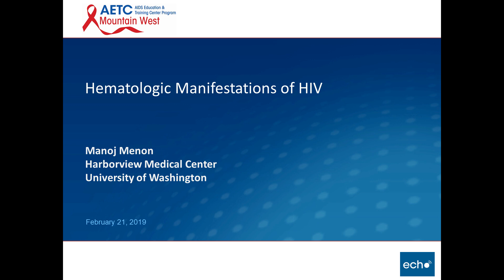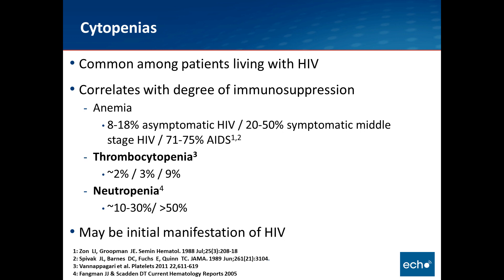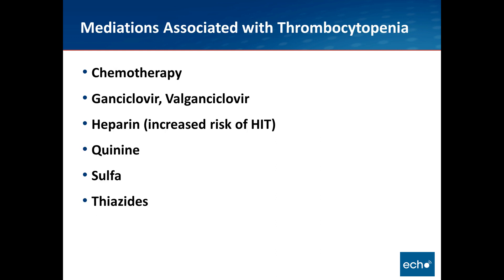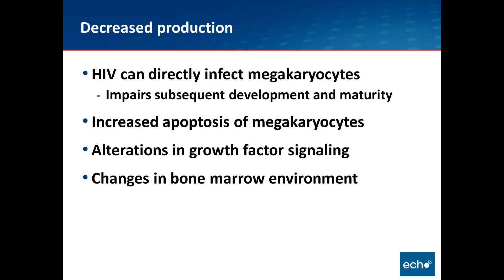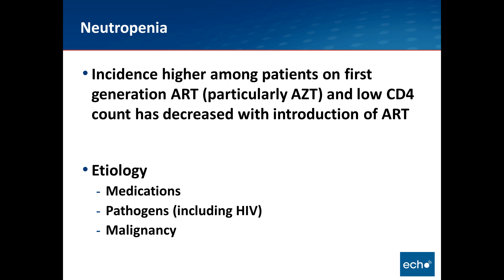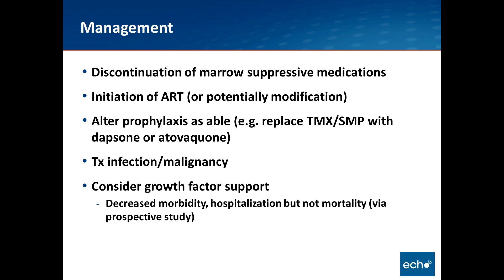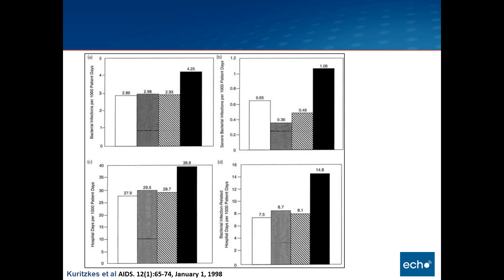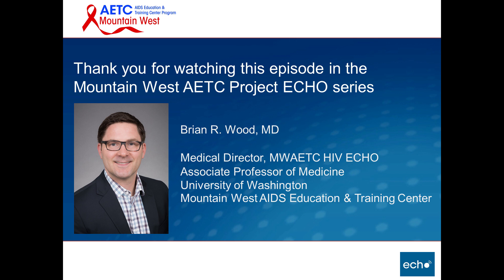Hematologic Manifestations of HIV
Dr. Menon discusses hematologic manifestations of HIV covering neutropenia, cytopenias, thrombocytopenia, growth factors, and GCSF.